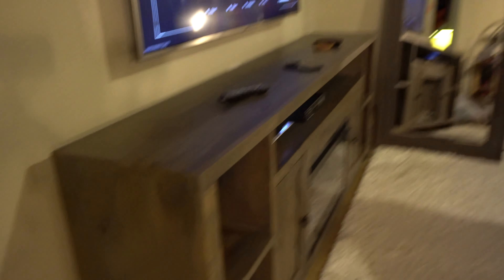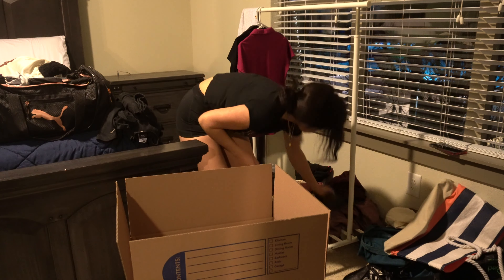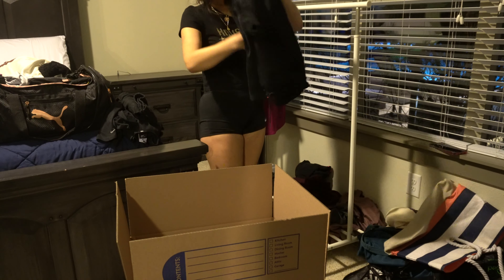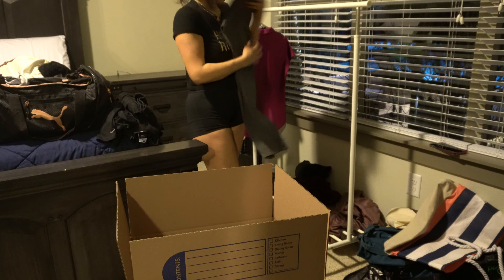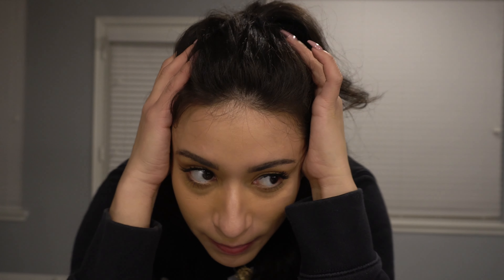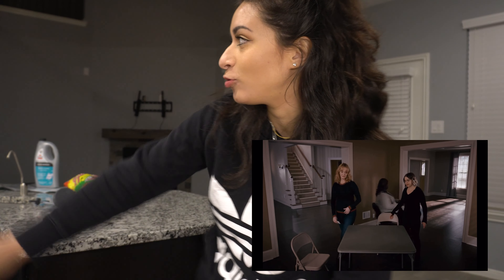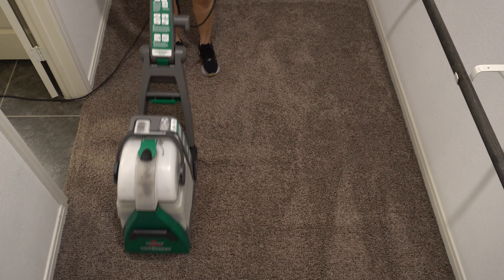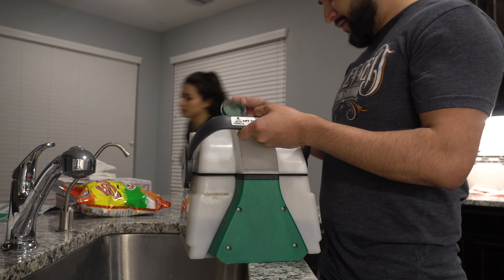WE BOUGHT A HOUSE! + MOVING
HEY YOUTUBE FAMILY! So we did a thing ;)! WE BOUGHT A HOUSE! After growing out of our apartment we decided we needed something a lot bigger! Thanks to our family, friends, and God, we were able to make this happen!